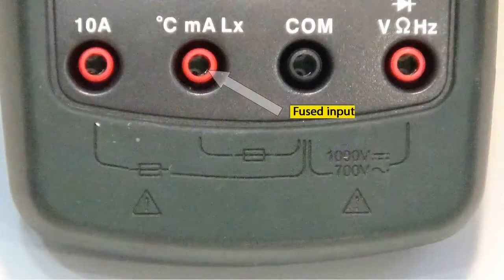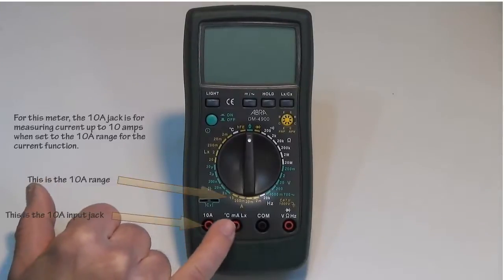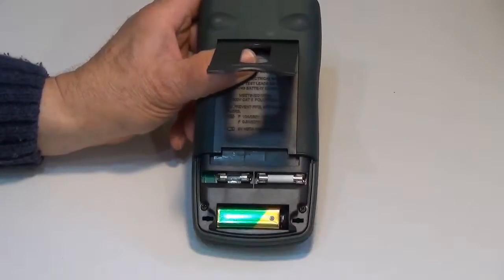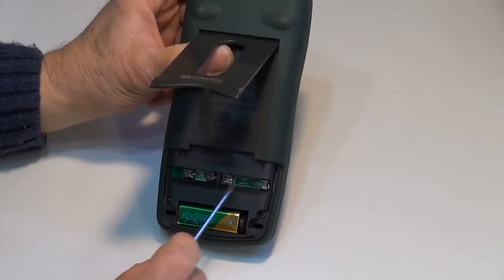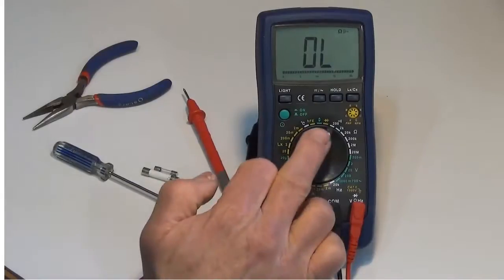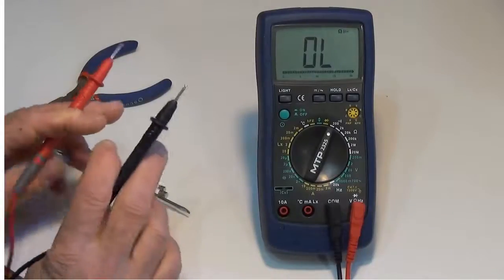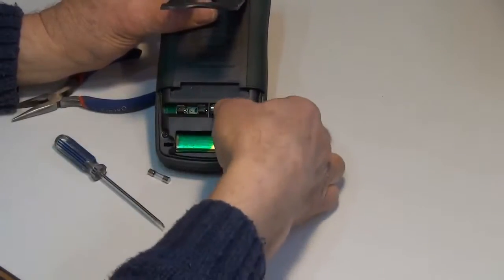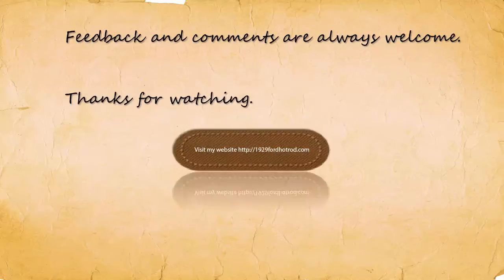How to change the fuses in a DMM or Digital Multimeter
A short video on how to replace and check fuses in a digital multimeter or DMM.  Often a blown fuse is the main reason a DMM cannot measure current.  The steps outlined here would be similar to many models of DMM's.   This another high definition video in a series of how to use the DMM.